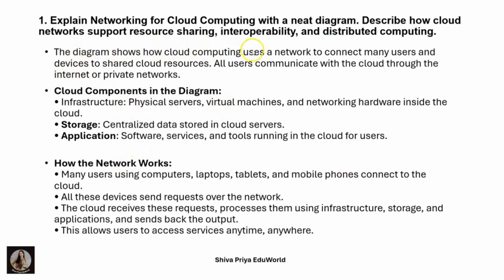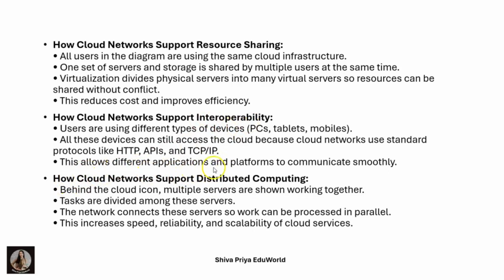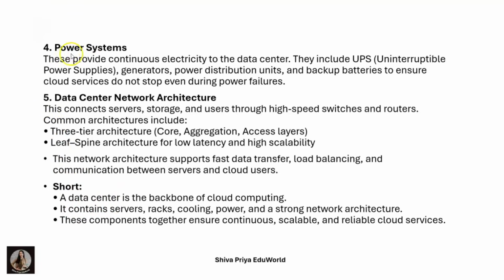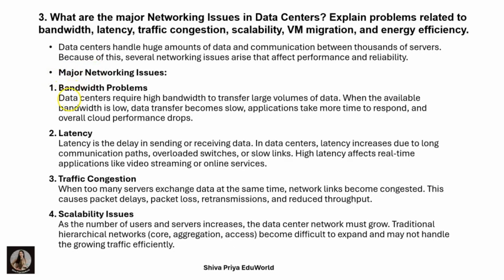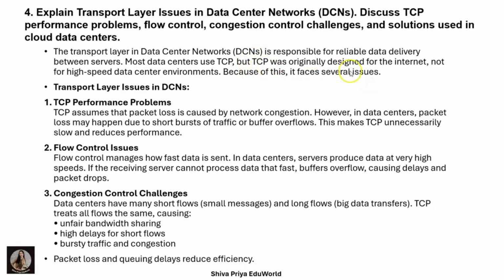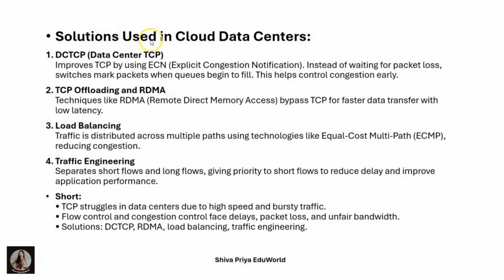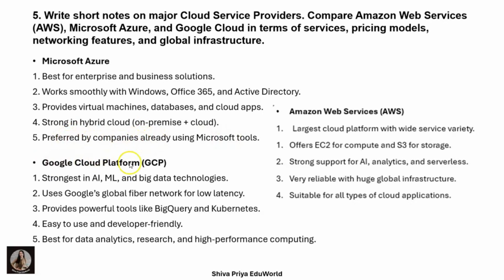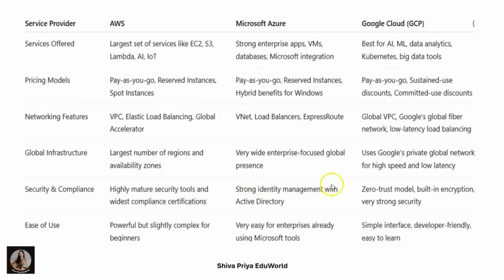Cloud Computing Unit 4 Complete Explanation | Data Centers, Networking Issues, JNTUH R22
Welcome to Shiva Priya EduWorld!
In this video, you will learn the full Unit 4 – Data Center Networking in Cloud Computing in a very simple and easy way.
Topics covered:
• Networking for Cloud Computing
• Data Center Environment (servers, racks, cooling, power)
• Major Networking Issues in Data Centers
• Transport Layer Issues in DCNs (TCP problems, congestion, solutions)
• Cloud Service Providers comparison (AWS vs Azure vs Google Cloud)

This video helps you score full marks in exams and understand concepts clearly with short and simple explanations.